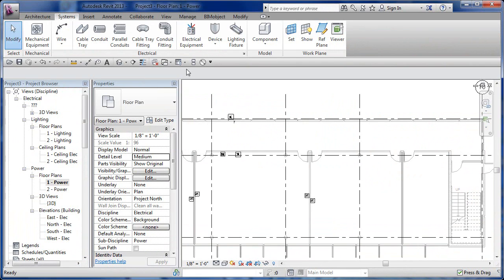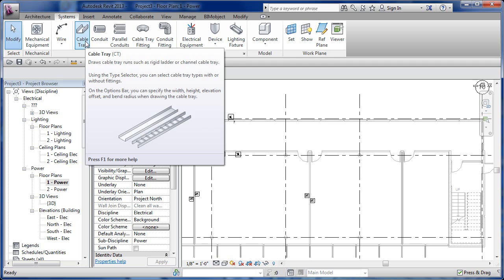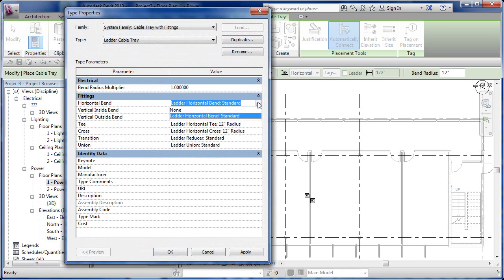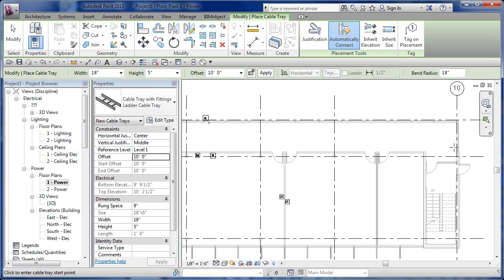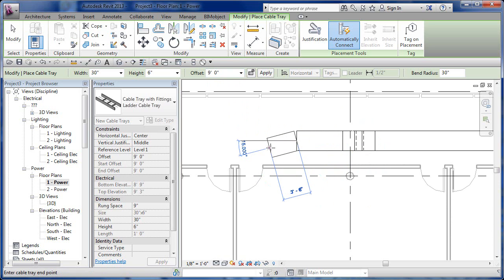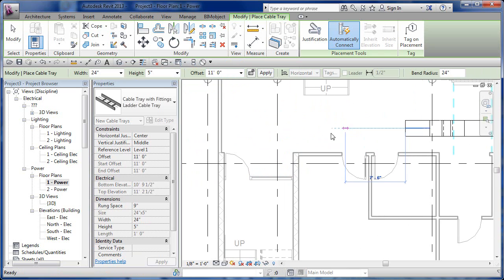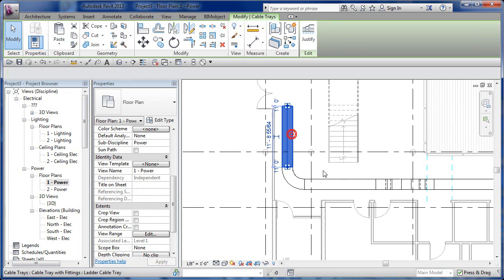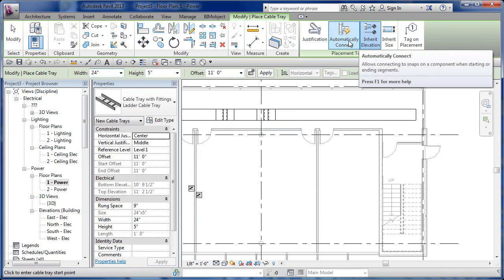RMEP 2013 INTRO 33 ELECT PLACE CABLE TRAY P1